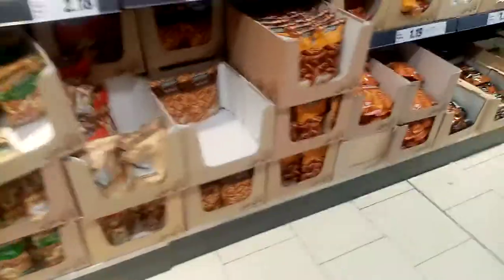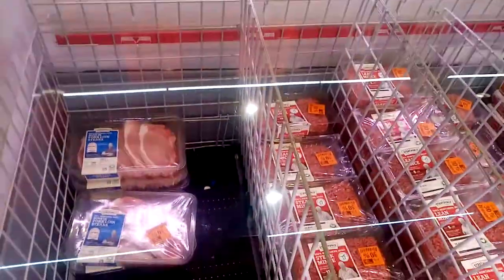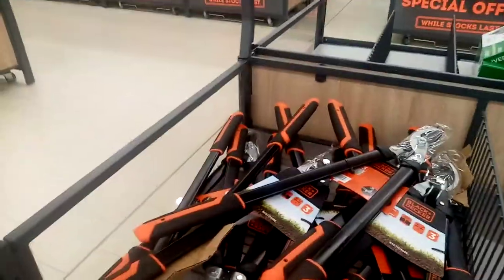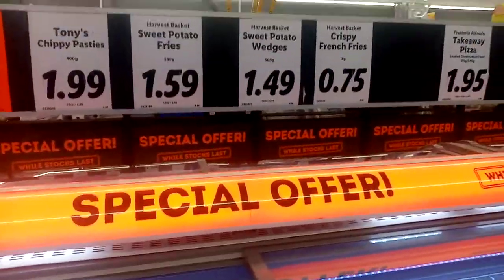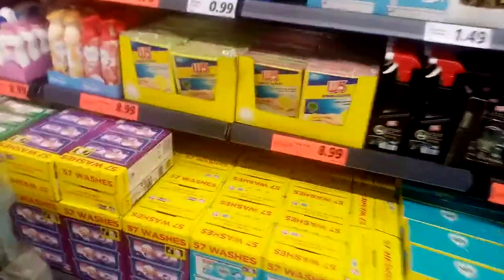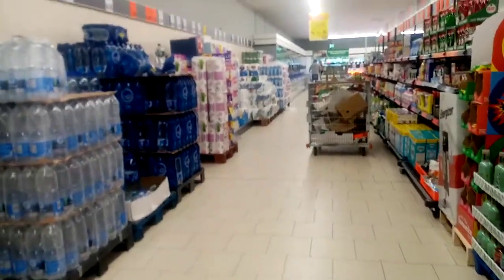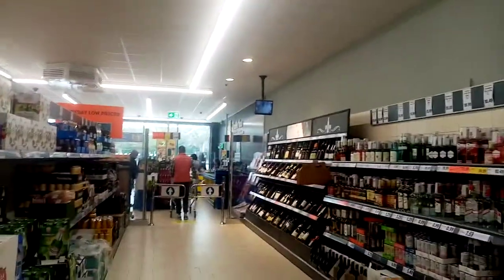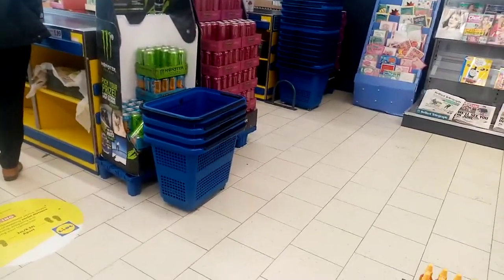Shopping in northern ireland